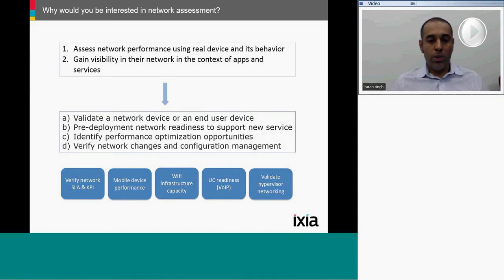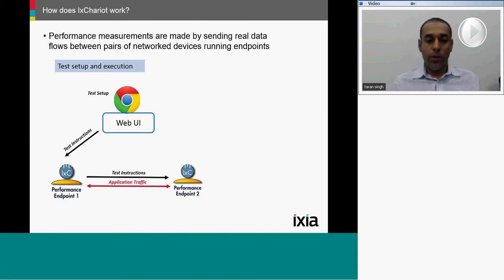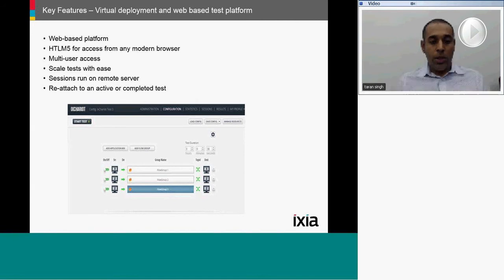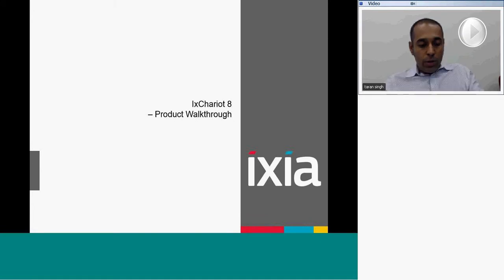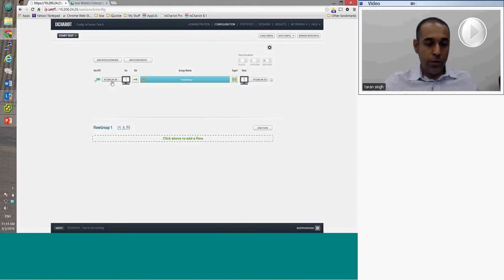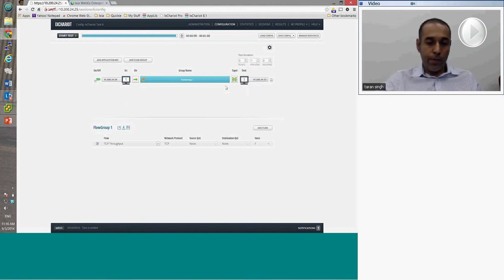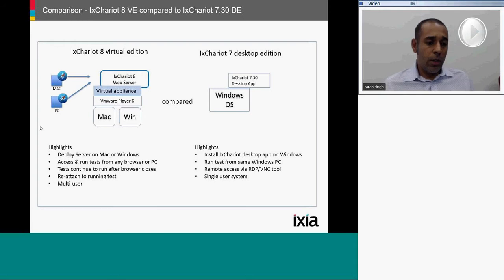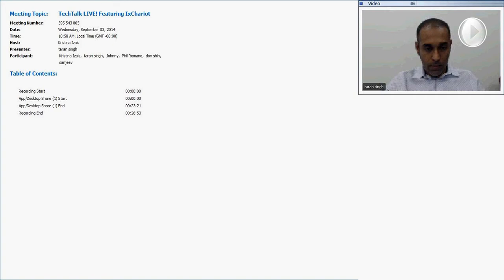ON-DEMAND WEBINAR: TechTalk LIVE! Featuring IxChariot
Ixia’s network assessment solution helps you measure, control, solve, and verify network infrastructure. The industry’s leading test tool for simulating real-world applications are geared towards enterprises, services providers and manufacturers.